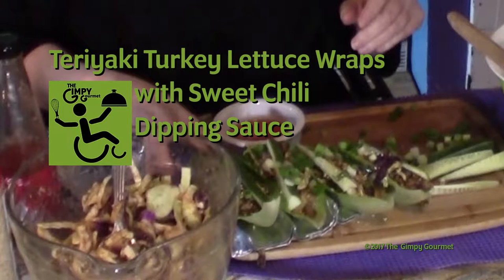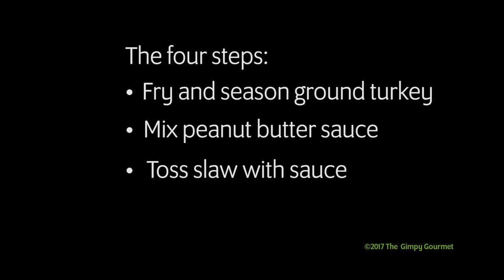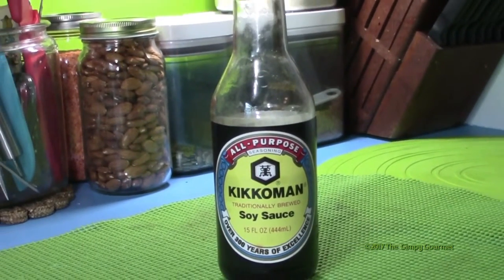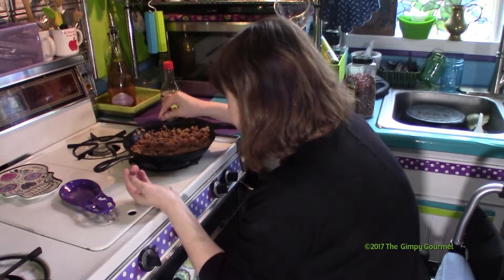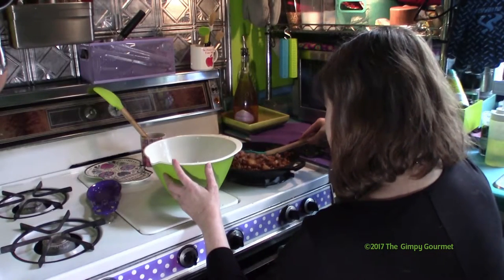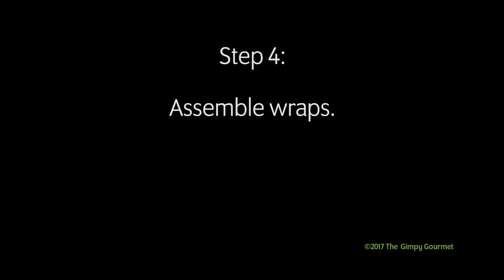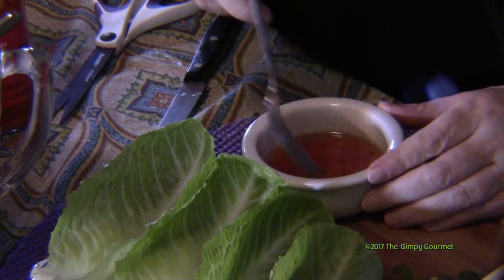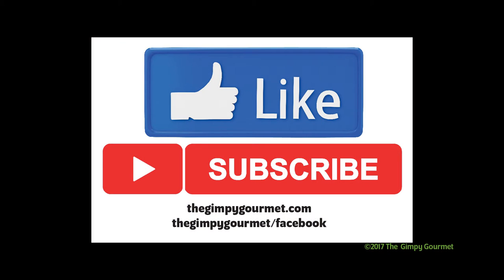Teriyaki Turkey Lettuce Wraps with Sweet Chili Sauce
ATTENTION: This recipe contains Peanut Butter in the slaw dressing.

Teriyaki turkey lettuce wraps with sweet chili dipping sauce are a yummy low carb alternative to a traditional sandwich. Pineapple and soy sauce, along with garlic and ginger, flavor the turkey, while the slaw is dressed with a peanut butter sauce. With sweet chili dipping sauce, this recipe packs a lot of flavor into a small package.

Episode music (Creative Commons): Believer and Heartland by Silent Partner. Memories and Simpler Times by Music 2 Hues Production Company.